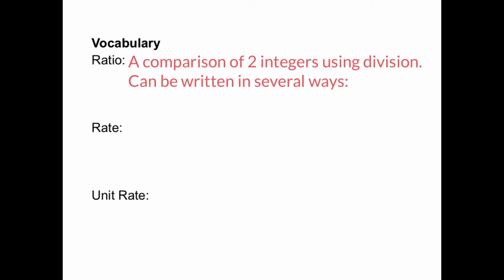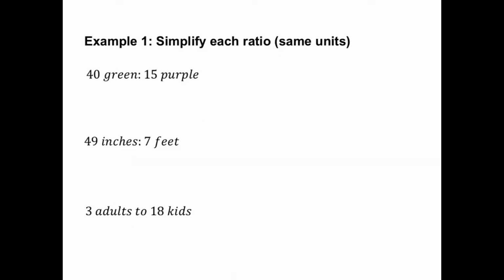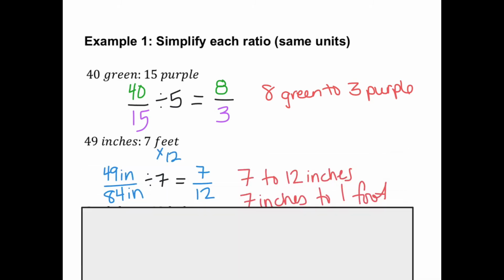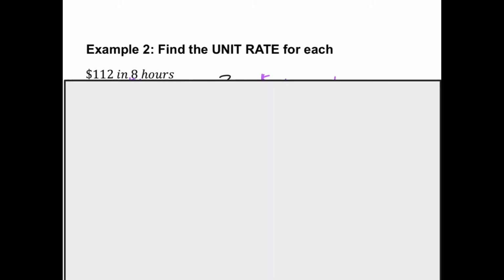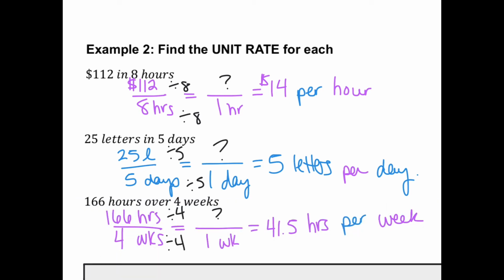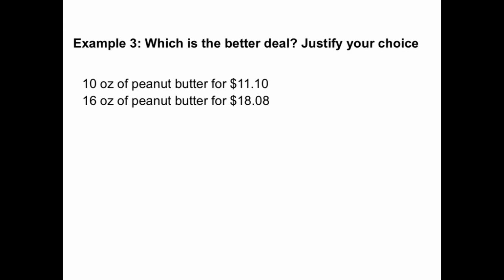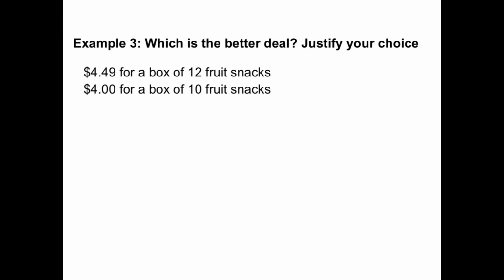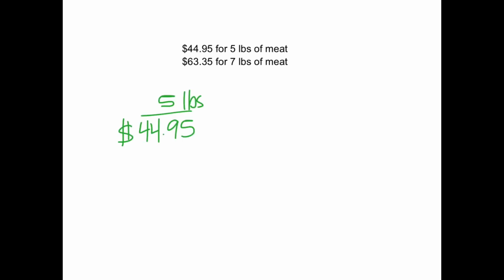AM U4L1: Rates and Ratios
Applied Math